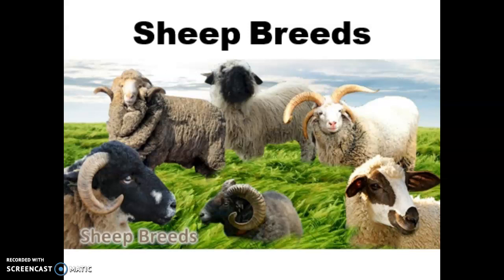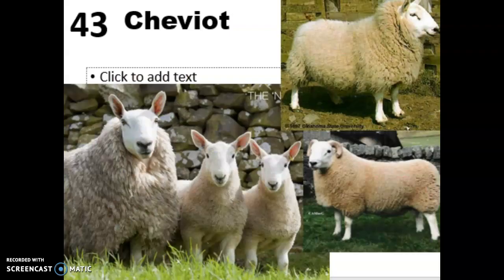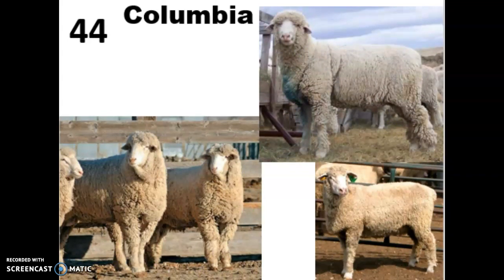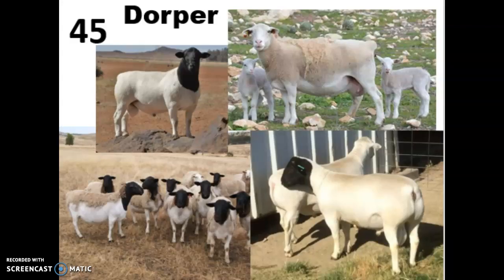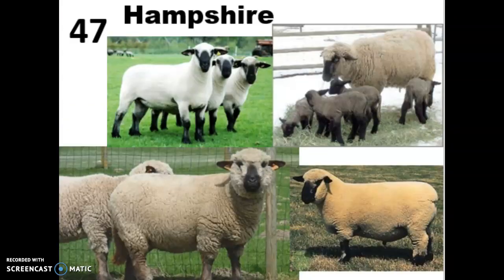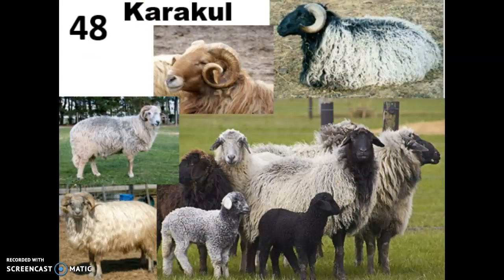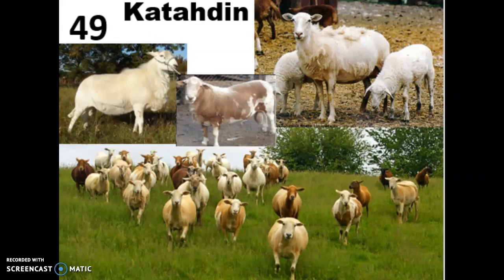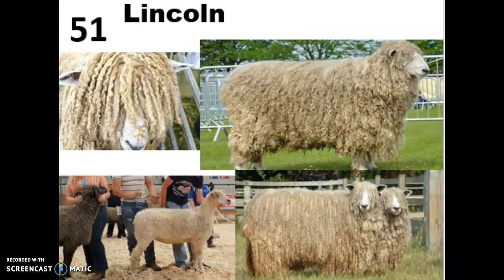Sheep Breeds 42-51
Ten comon sheep breeds are discussed, including the advantages of each breeds, distinguishing characteristics and features of their wool.